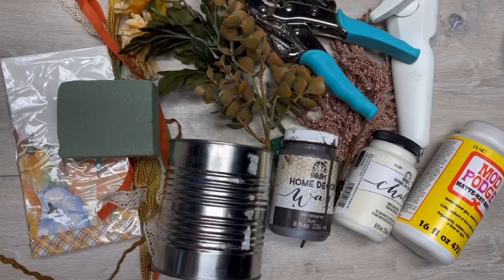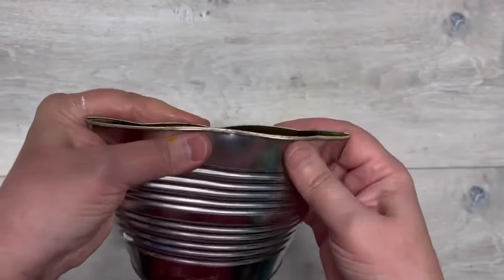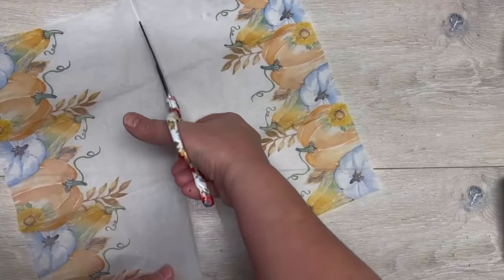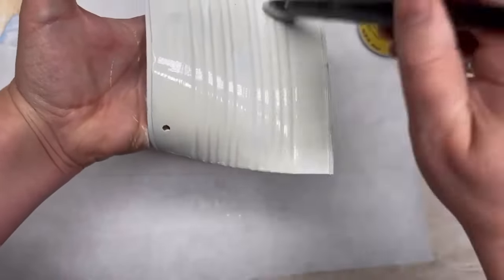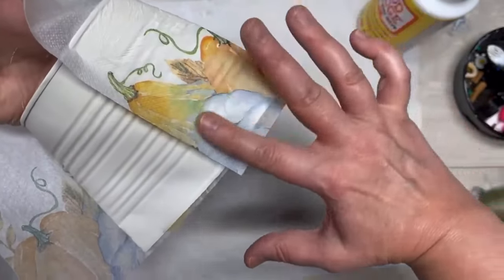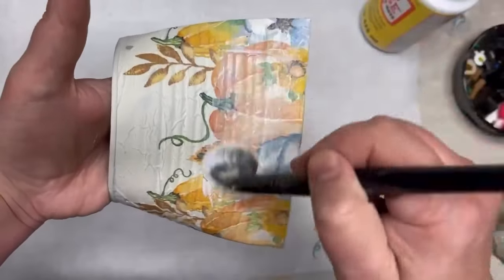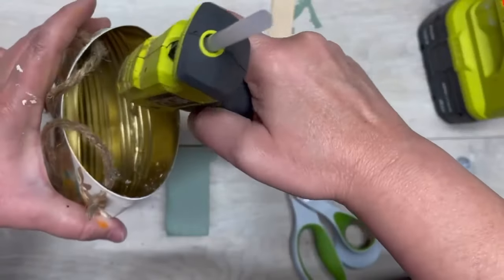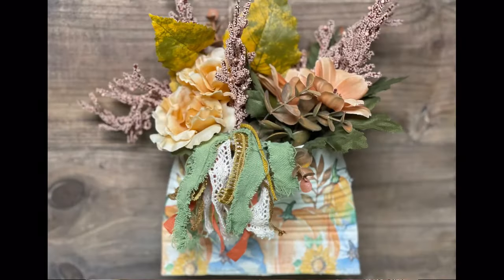Diy Dollar Tree Fall Smoosh Can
Let's upcycle a can into a super fun Fall wall hanger! I love how it came out...even if I did mess it up 🤣🤣🤣